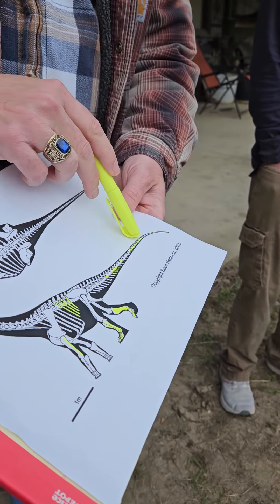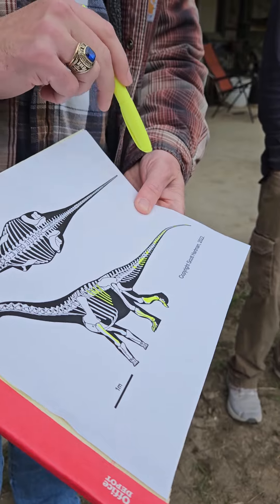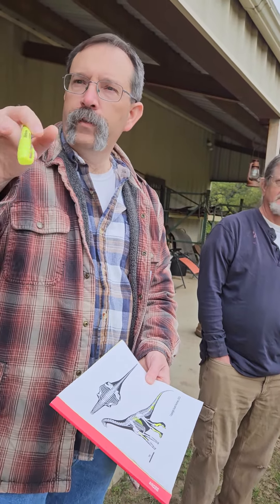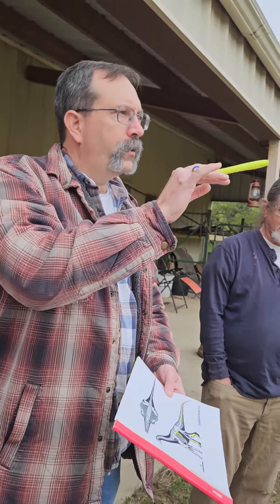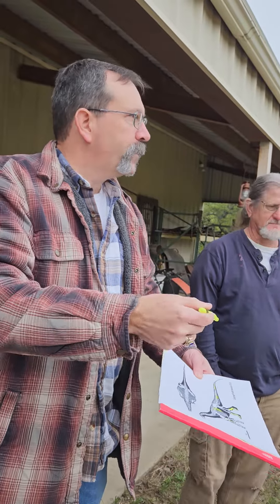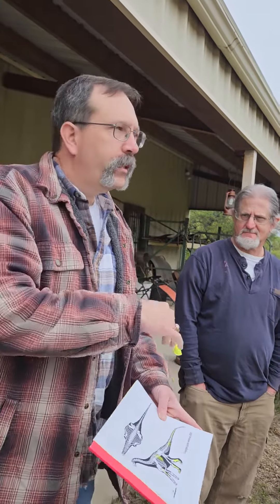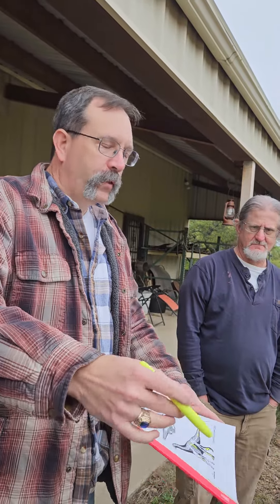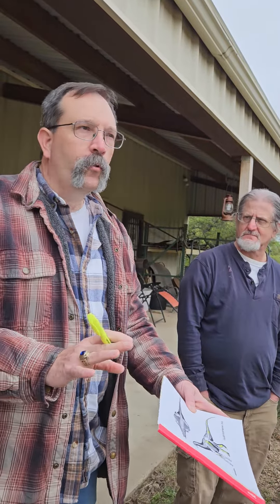digging April 2023